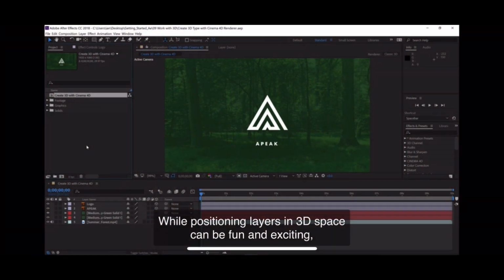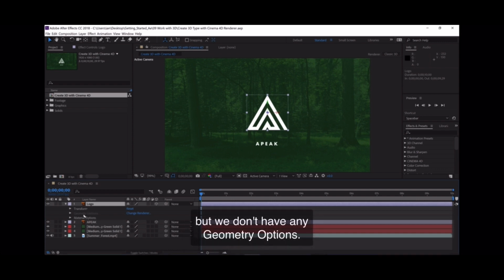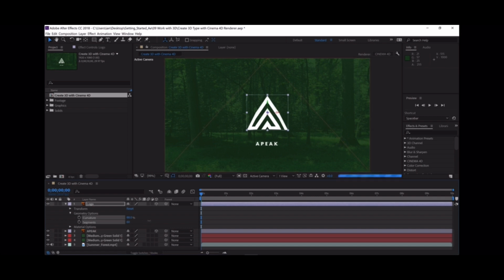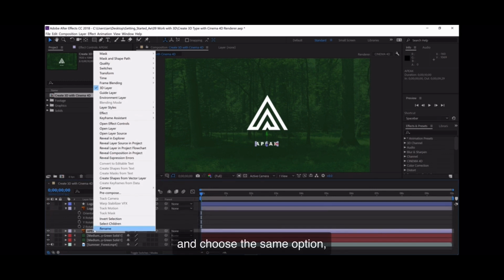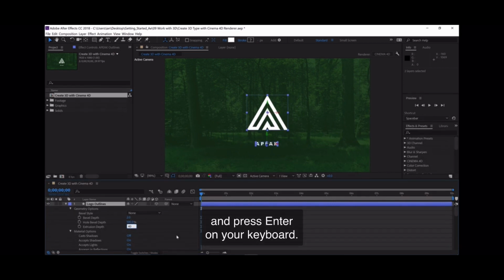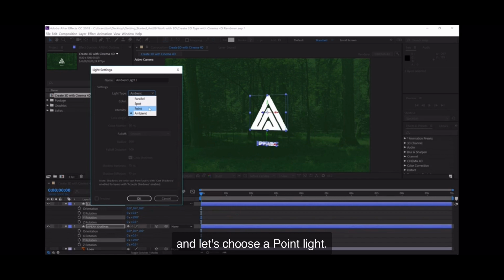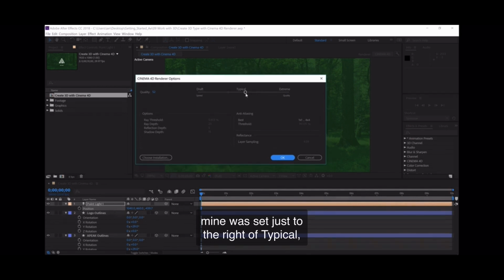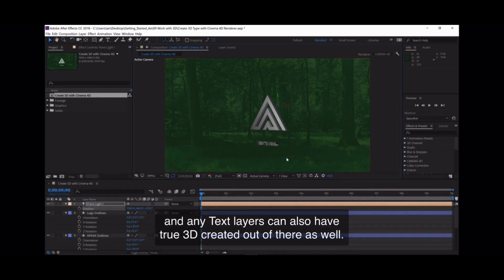After Effects-Create 3D Type with the Cinema 4D Renderer